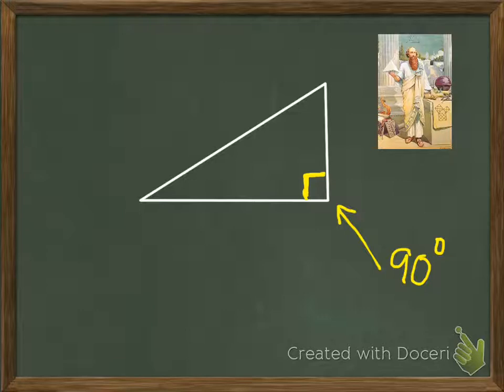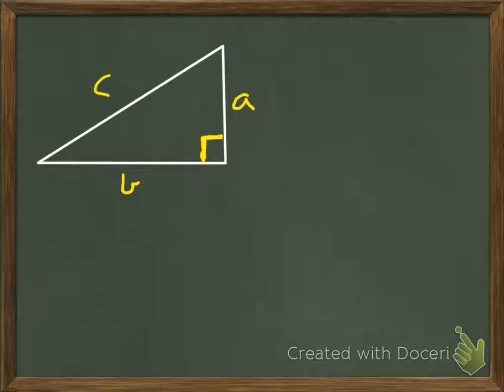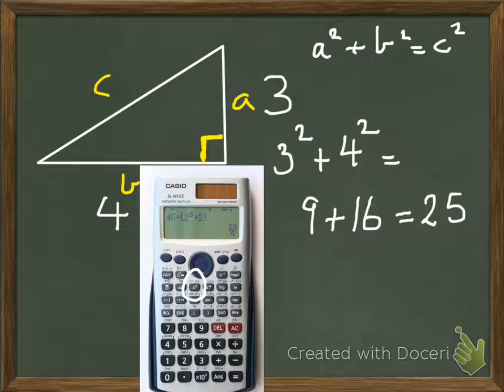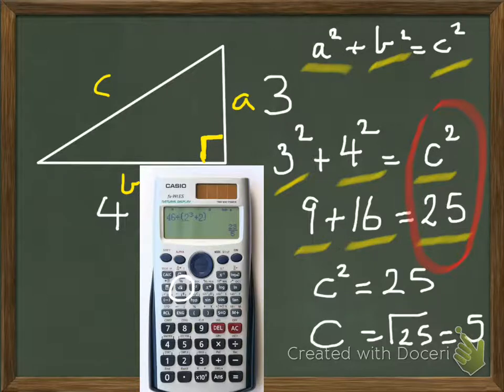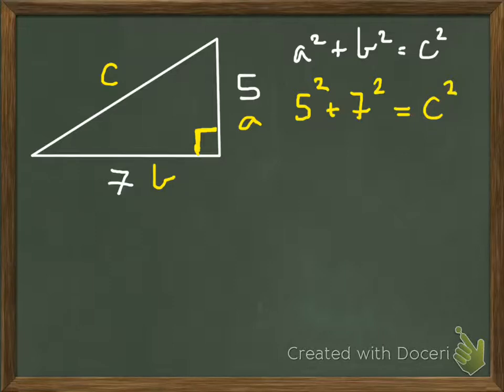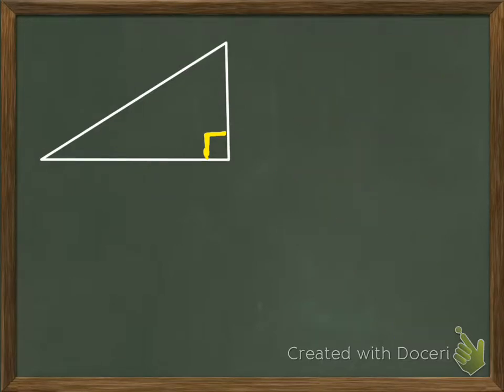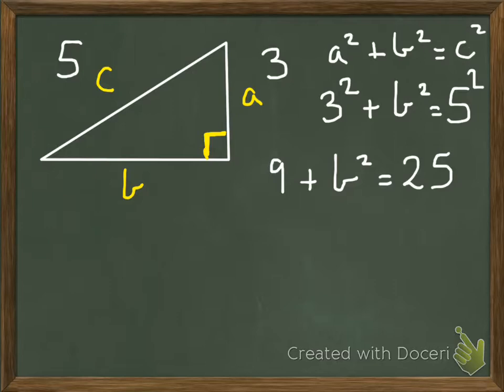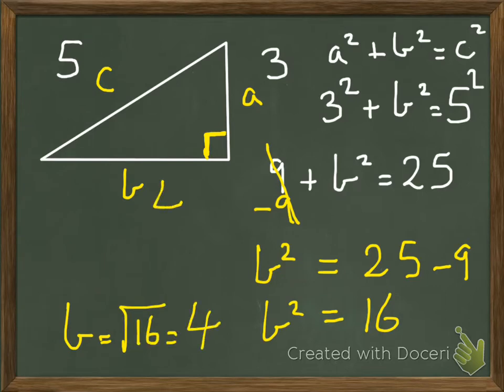Geometry 01 - Introduction Pythagoras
Pythagoras was a very old Greek bloke who decided to mess with young maths minds. Well, that is what it seems like. But really Pythagoras is quite simple and here is my introduction to it